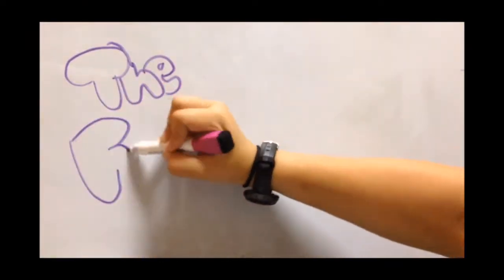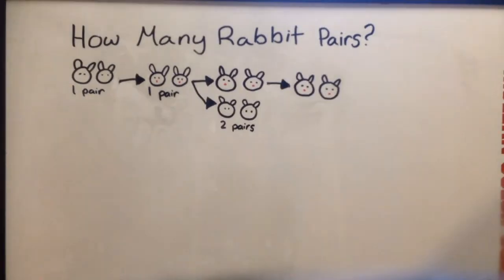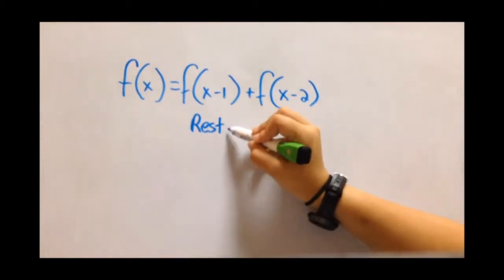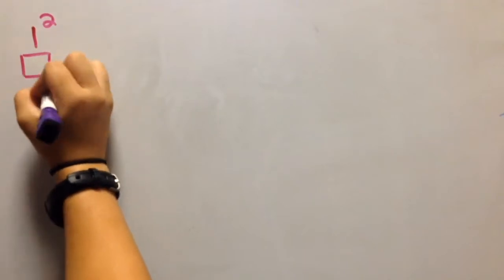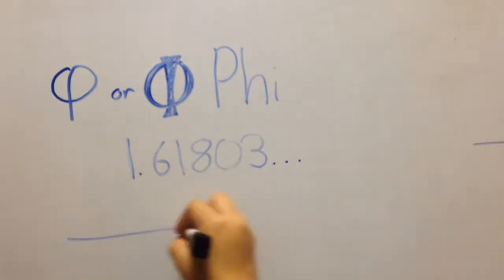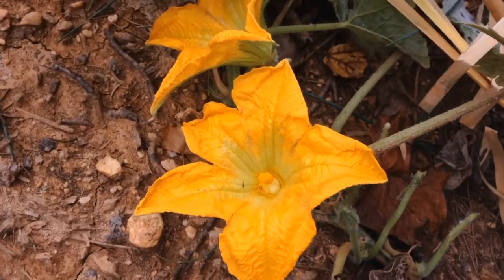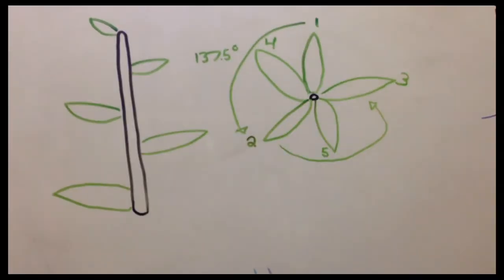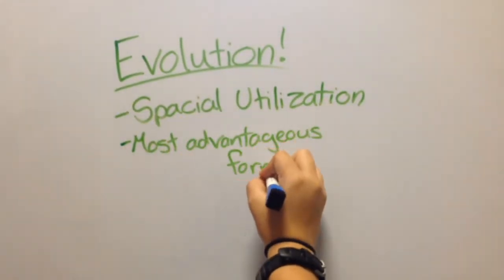The Fibonacci Sequence: Nature's Golden Secret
breakthroughjuniorchallenge entry for Sapphira Thompson